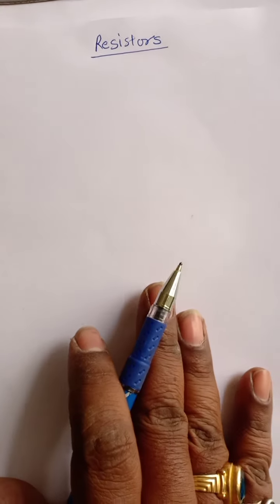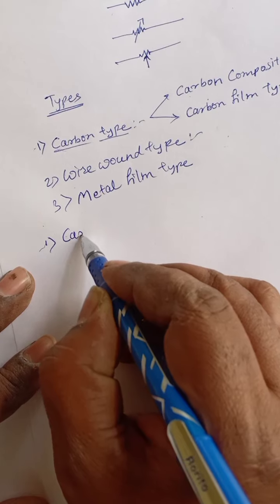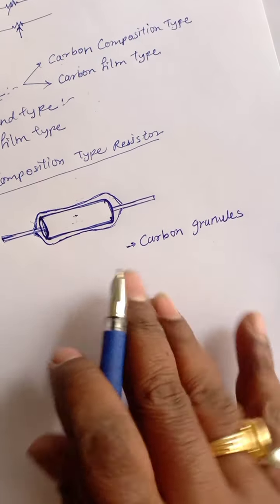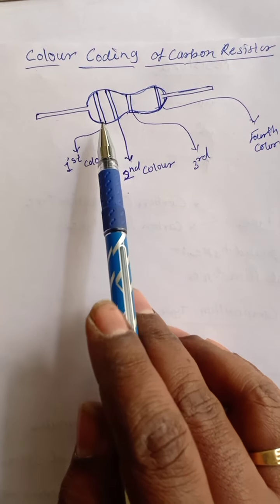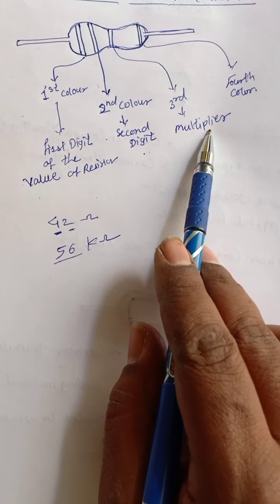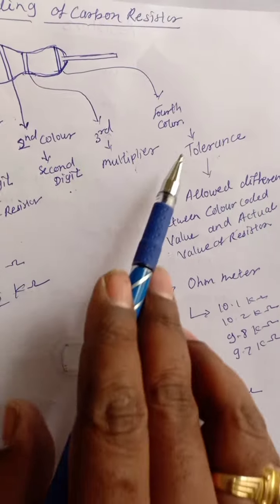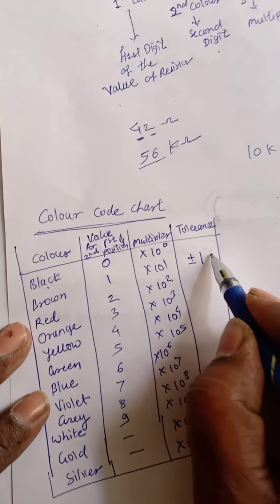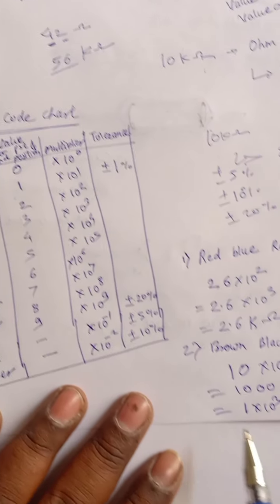Carbon composition type resistor and colour code system